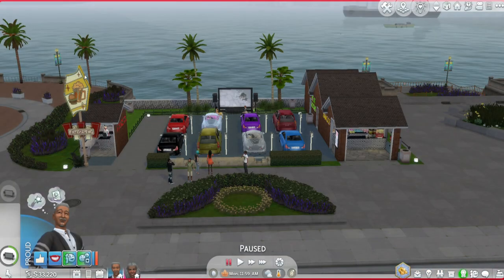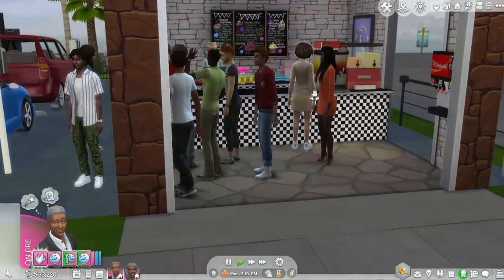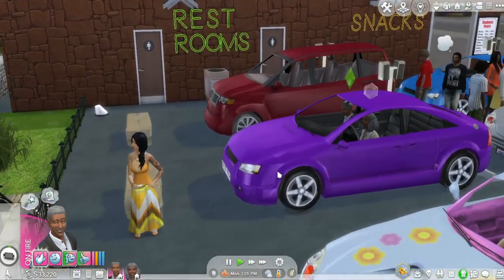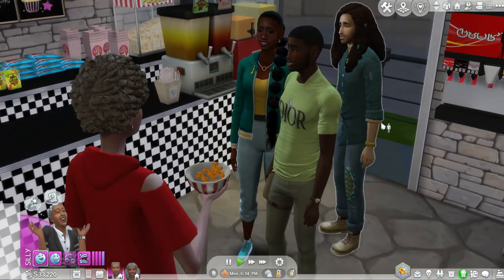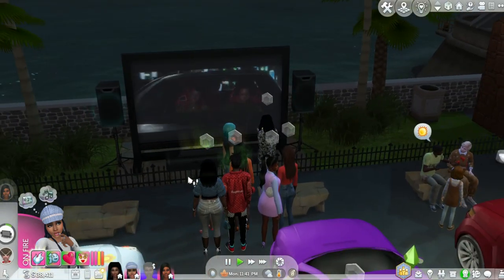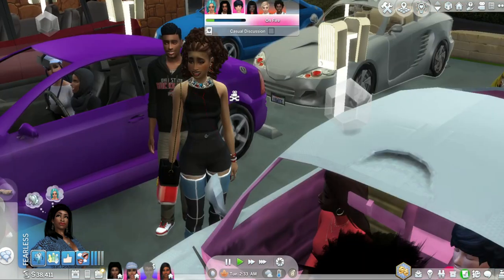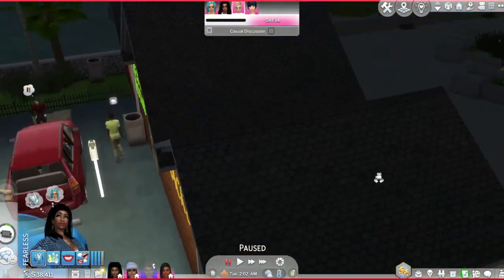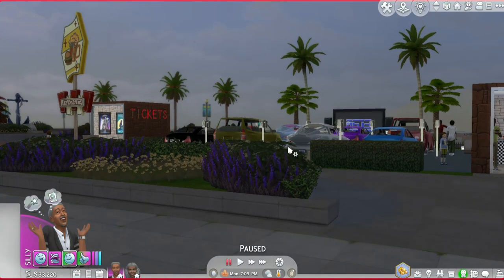Sims at the Drive-In 😃